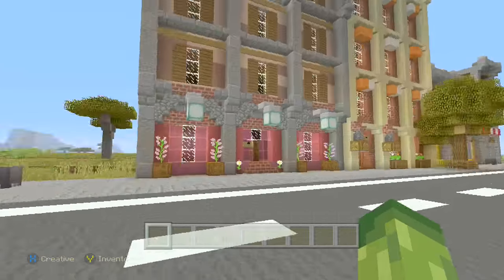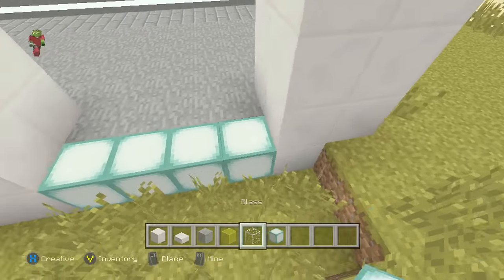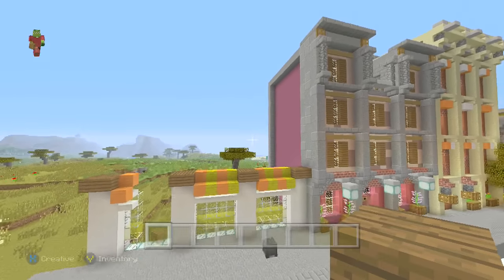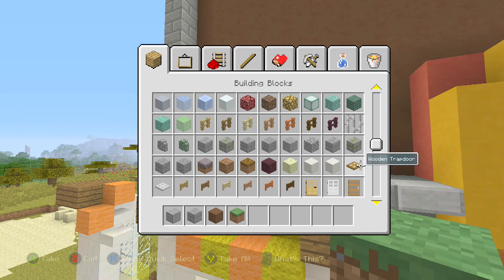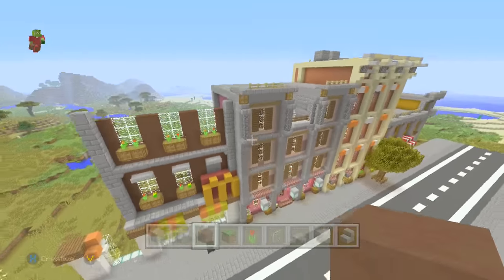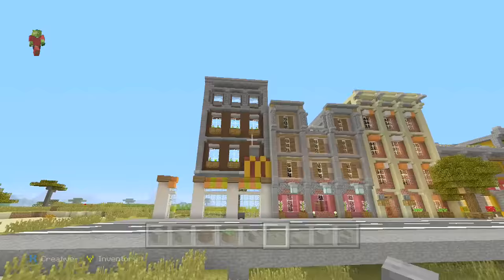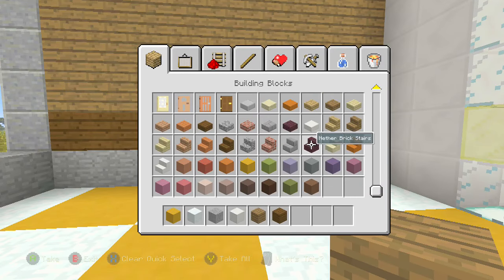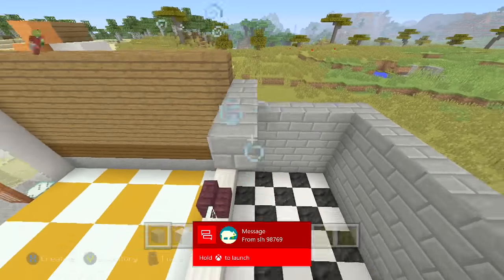Lets Build A Minecraft City (4)- How to Build a City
Join me in this series of videos creating a modern minecraft city! Cheers guys :)